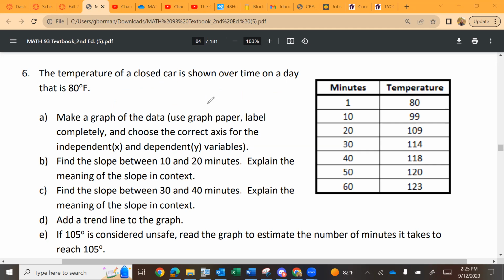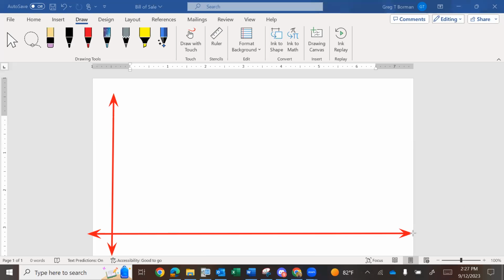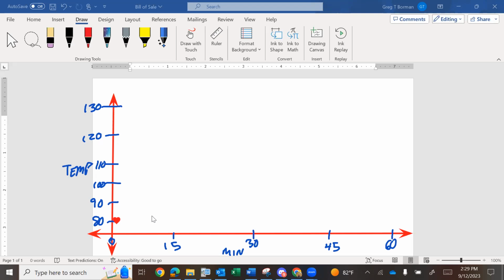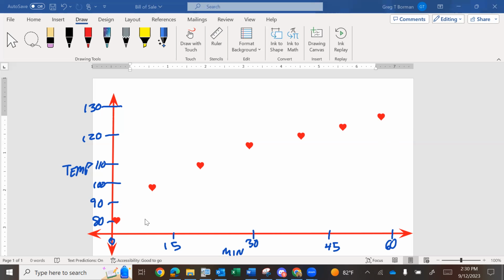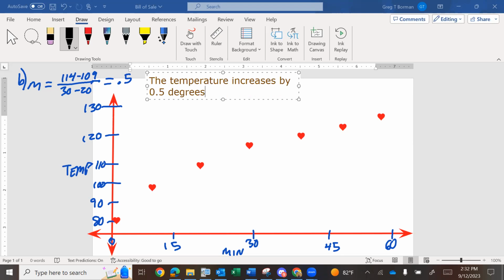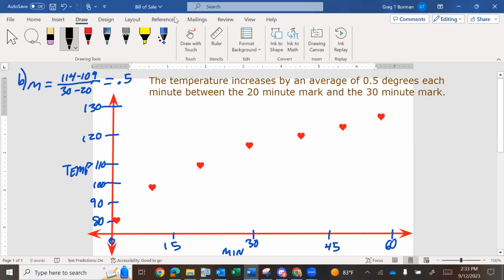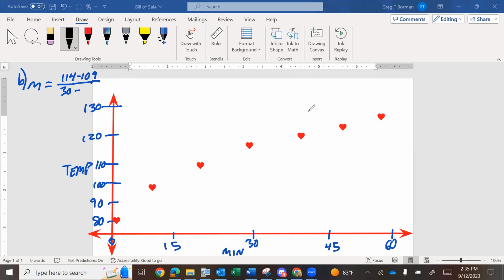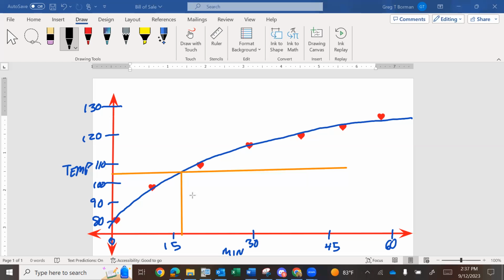Applied Algebra 2-Power Models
In this video we begin to explore power models to describe certain sets of data.